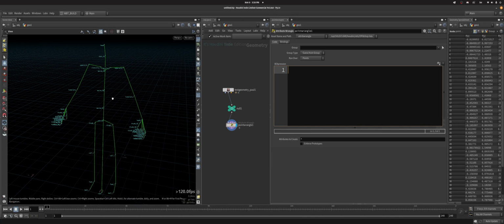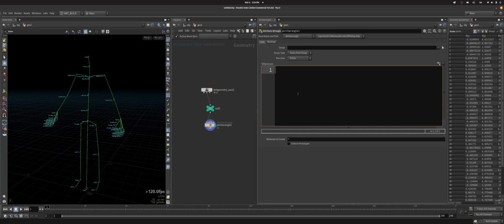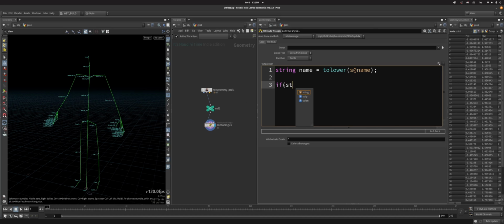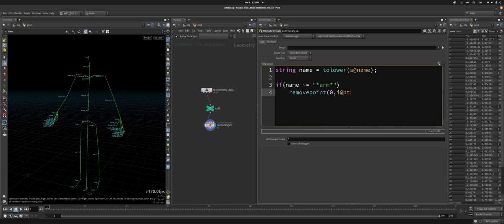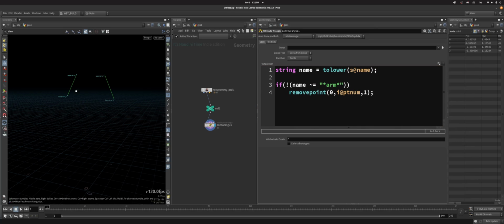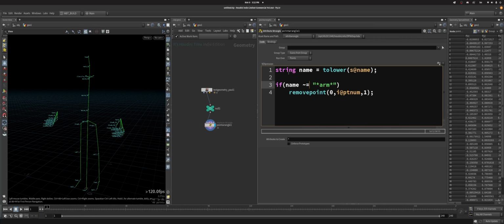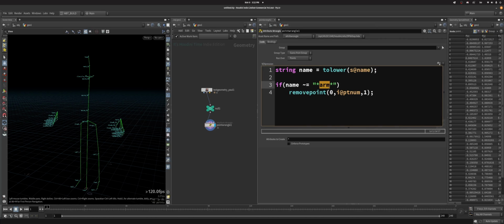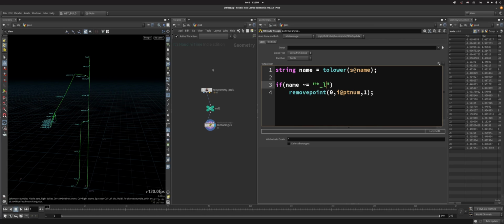Houdini | Vex : String Pattern Matching Operator ~=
I'm on Discord : WaffleboyTom#1929